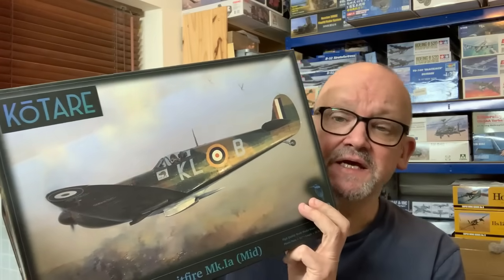Roundup update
I made a big mistake in my annual roundup last night.. so here is an edit